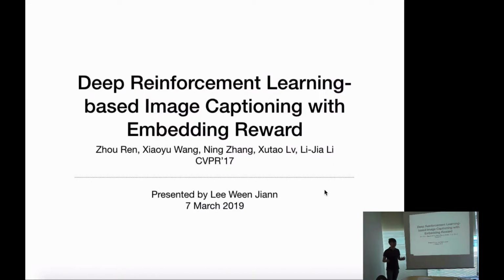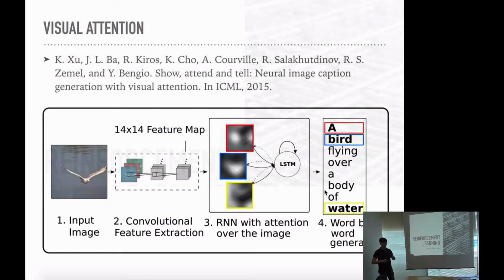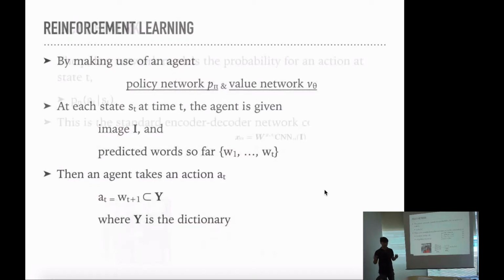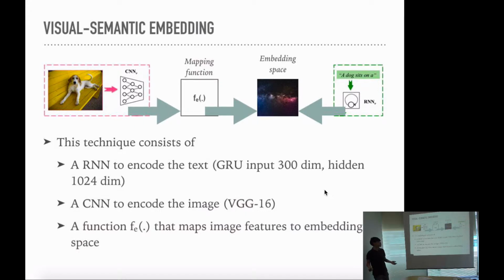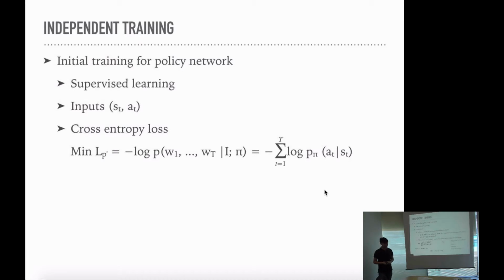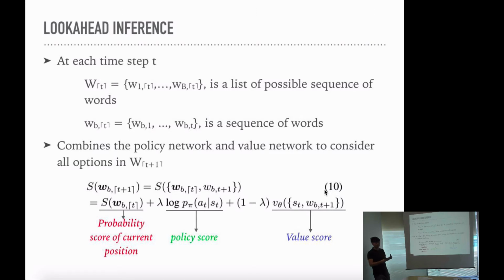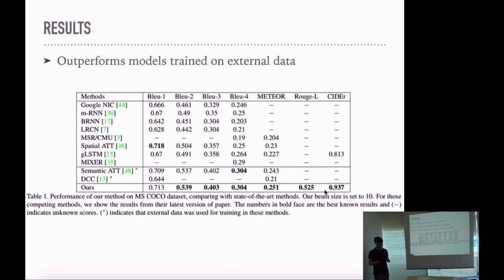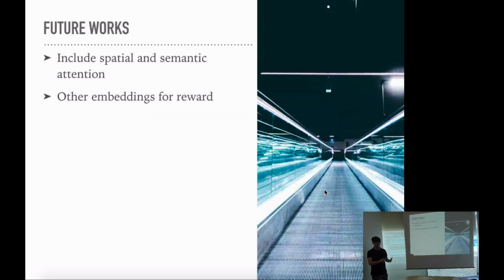S4 Presenter: Deep Reinforcement Learning-based Image Captioning by Lee Ween Jiann